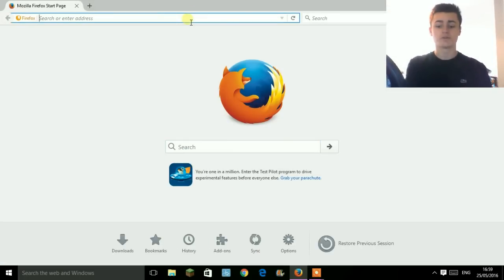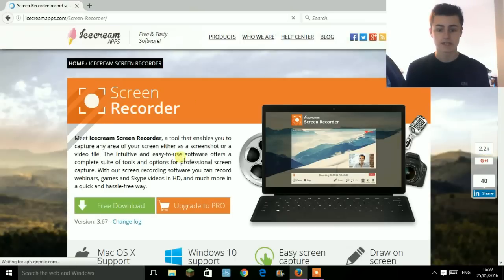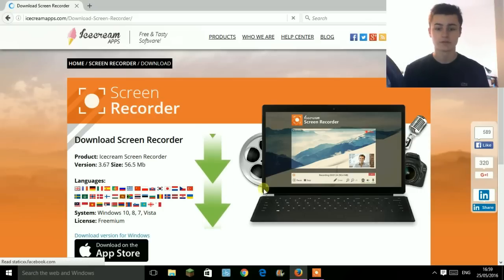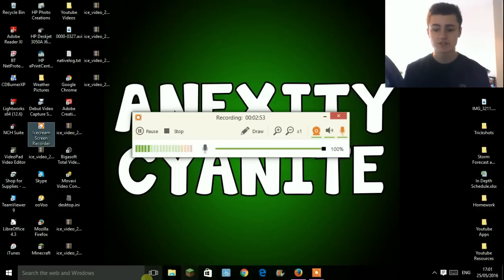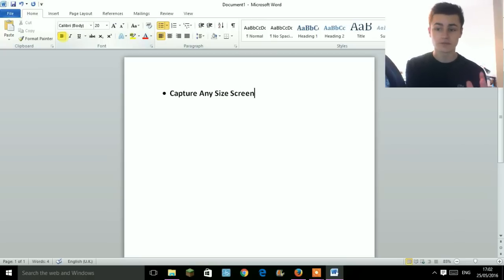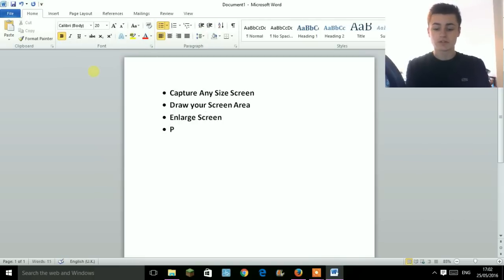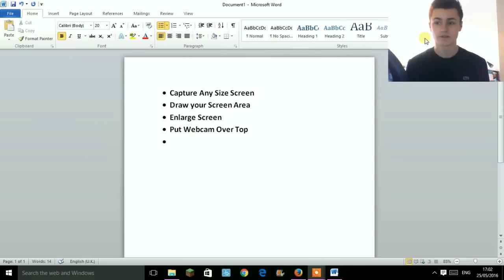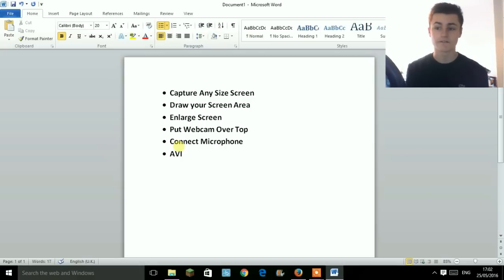Best Free Screen Recorder for Beginners - In 2018! (Free, No Trial, HD Quality and Easy to Use)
Amazing Free Screen Recorder! Best Free Screen Recorder 2018